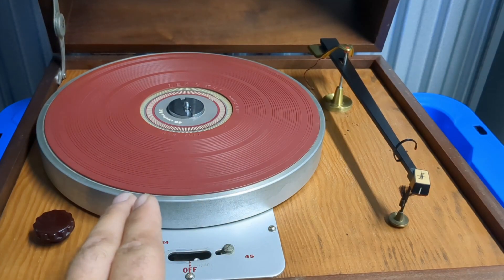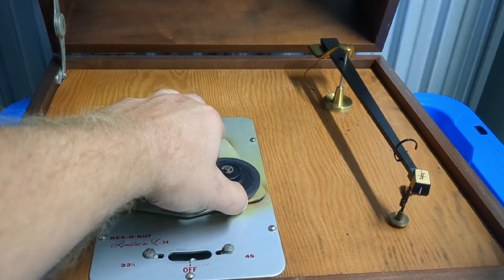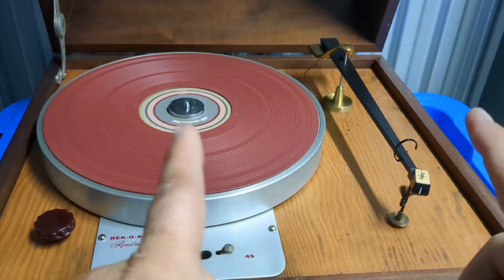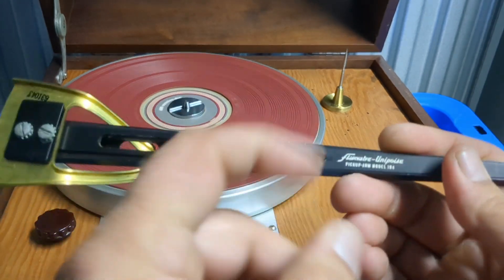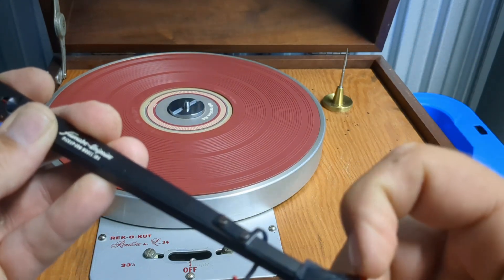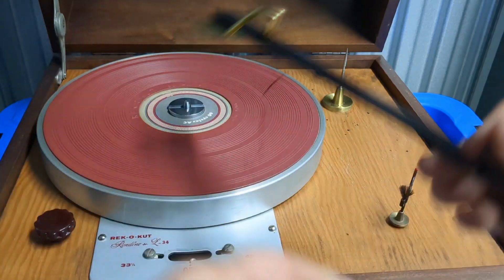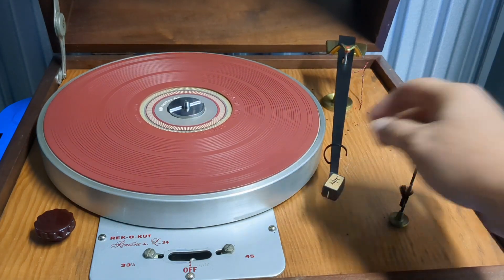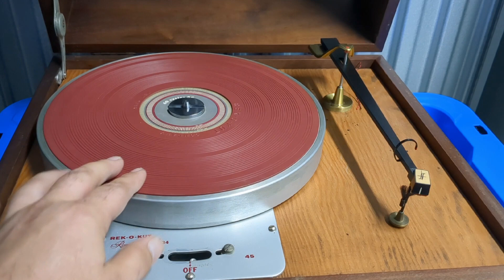New Turntable Project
Taking a look at the rondine jr L34 from Rek o kut